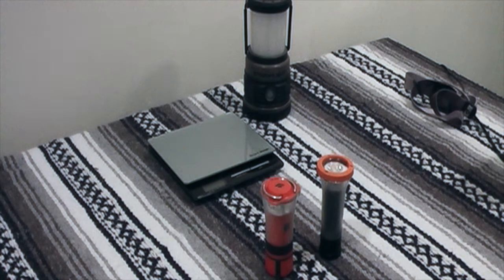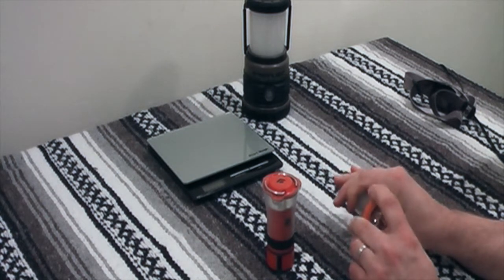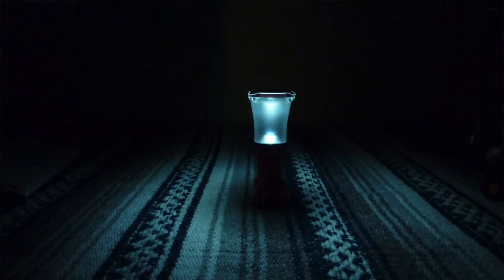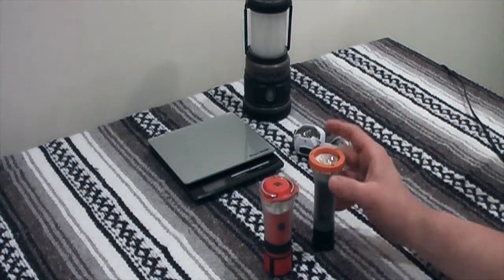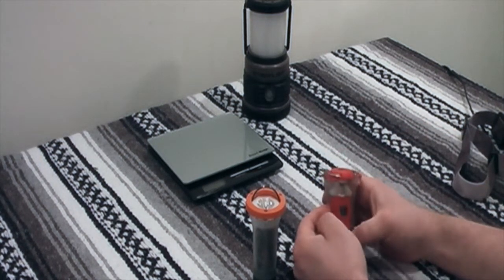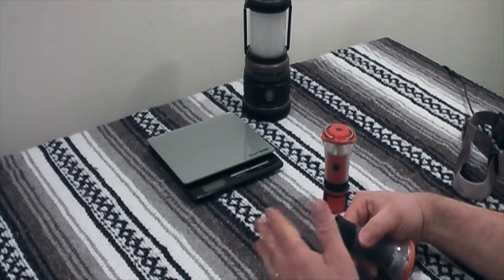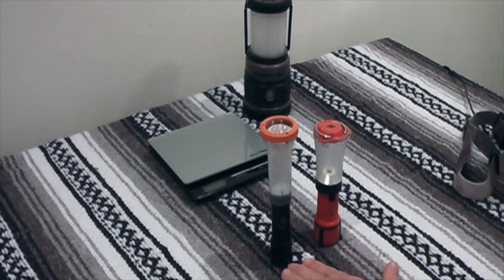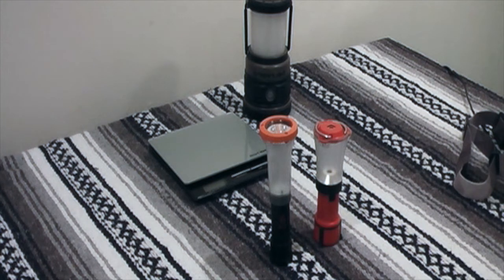Black Diamond Orbit vs. UCO Clarus - Budget Backpacking Lantern Shootout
In this video, I take an extended, in-depth look at two budget-friendly, ultralight backpacking lanterns.  The Black Diamond Orbit now has a newer version, so the older one is now a deal.  I compare it to another popular, low-cost lantern - the UCO Clarus.  This one is a little long but you will come out with everything you want to know if you can make it all the way through.